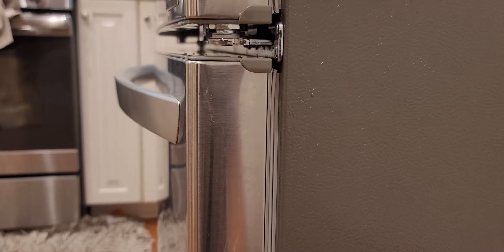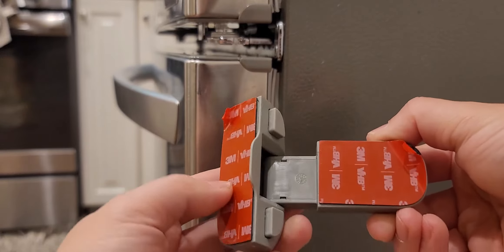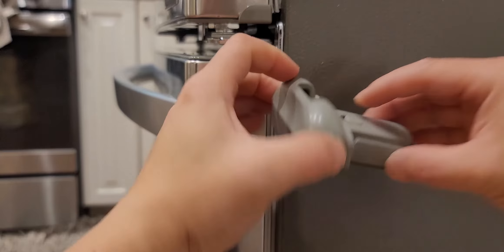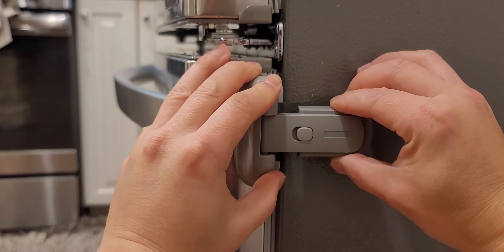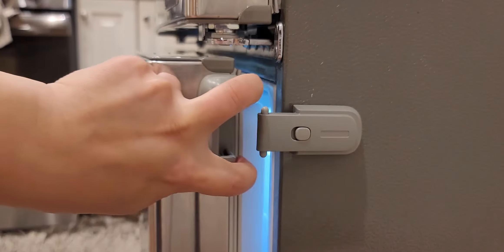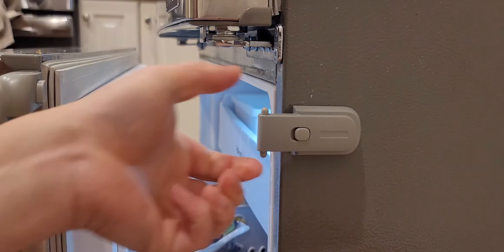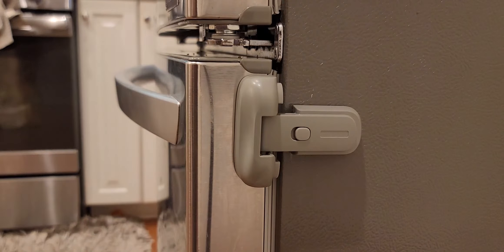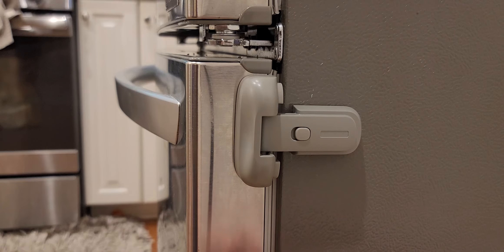Heart of Tafiti Baby Safety Fridge Lock Review, Best refrigerator door lock I've tried Color blends